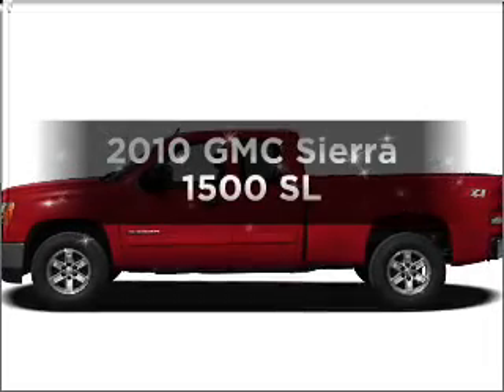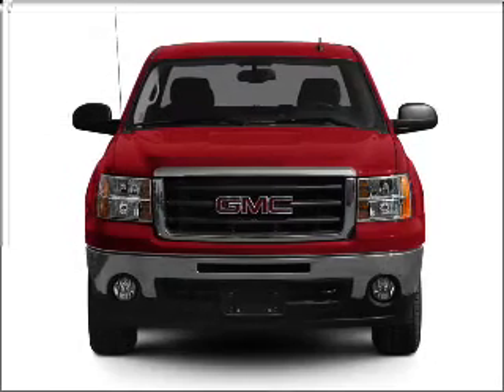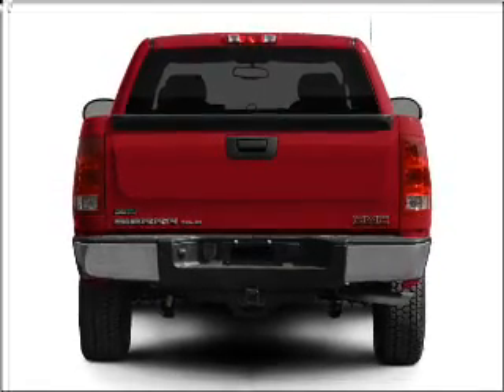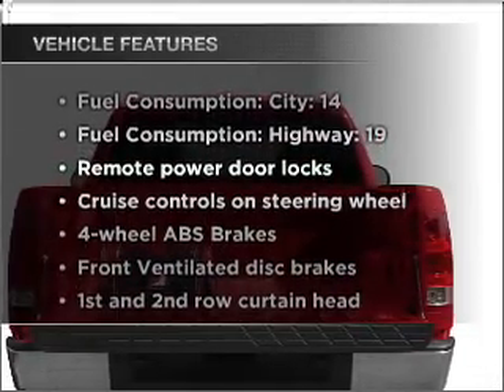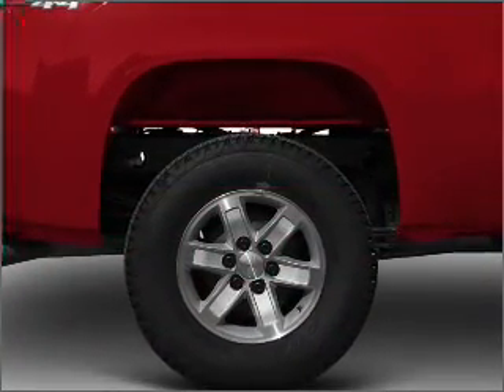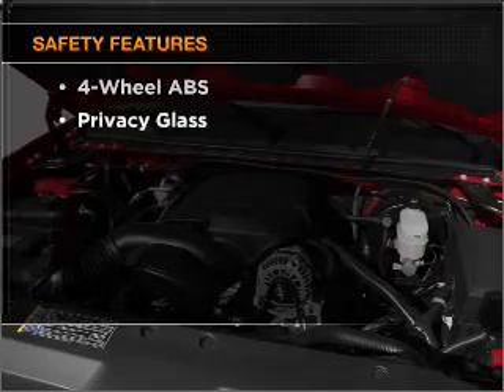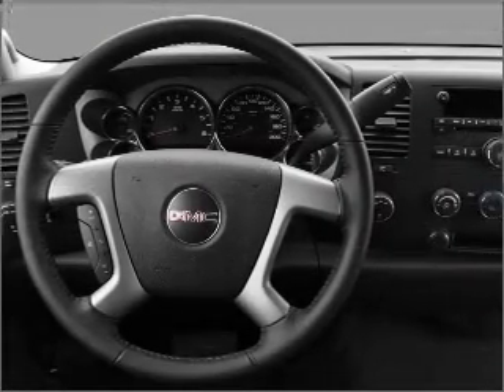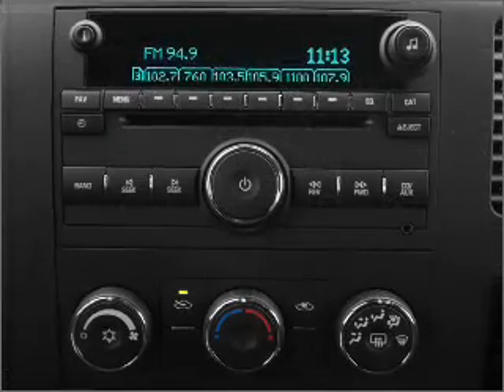2010 GMC Sierra 1500 - Buford GA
Year: 2010
Make: GMC
Model: Sierra 1500
Trim: SL
Engine: 4.8 liter 8 cylinder 16 valve
Transmission: 4-Speed Automatic
Color: Black Onyx
Mileage: 0
Address:
4228 Buford Drive